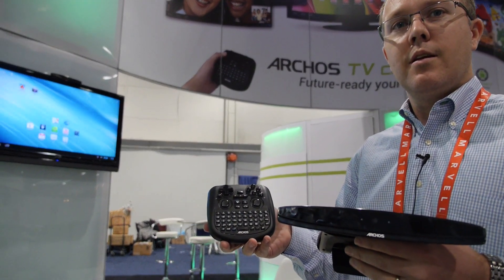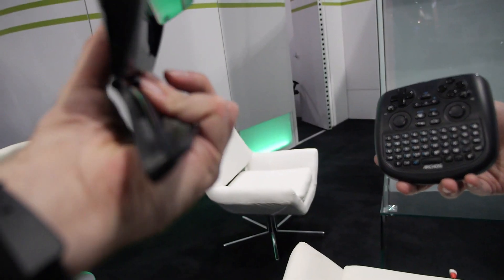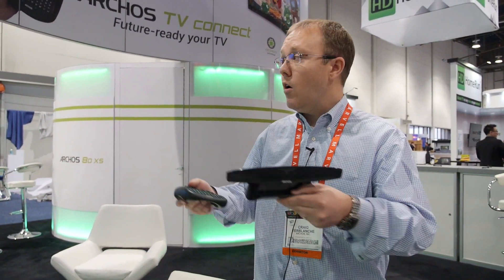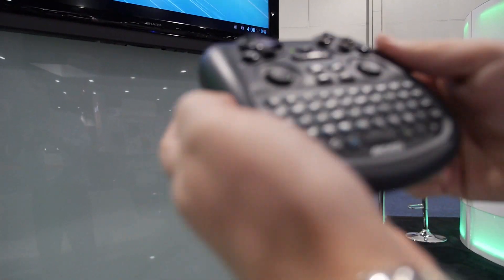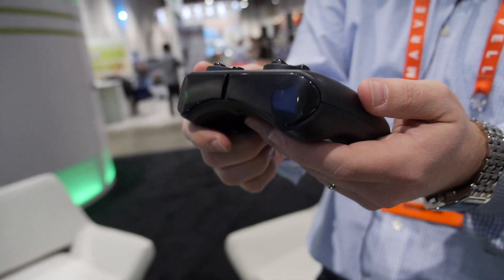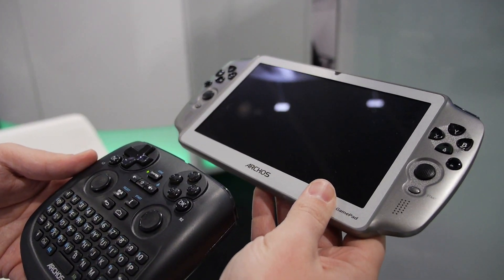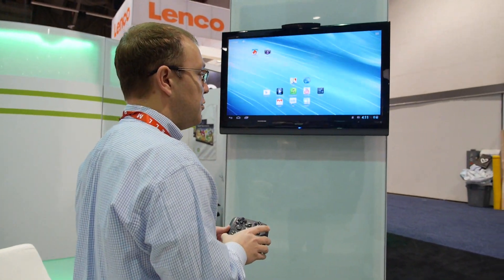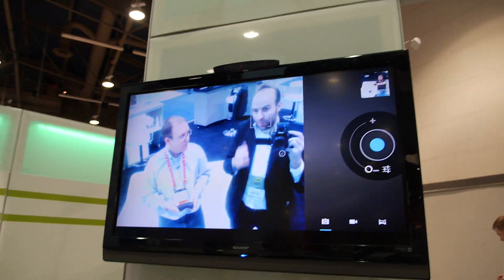Archos TV Connect, $129 OMAP4470 HD webcam, Bluetooth remote, Archos Android set-top-box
Archos launches their new TV Set-top-box system based on the dual-core Texas Instruments OMAP4470 with SGX544 GPU, it features a HD webcam, Ethernet, HDMI output, USB Host, Bluetooth 4.0 low-power support, (probably Miracast support), runs Android 4.1 and everything that also runs on Archos's latest 101/97 XS Generation 10 series. You can use Archos new Bluetooth 4.0 remote and you can also use any other Bluetooth game controller from Xbox360/PS3/Wii and you can use any Bluetooth or RF/USB Keyboard and mice also for controls. The price is $129.